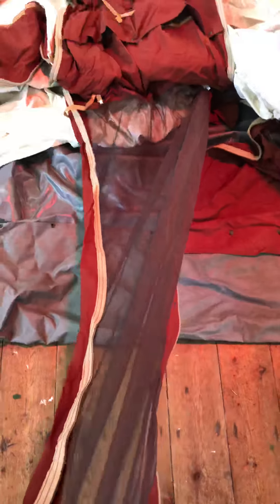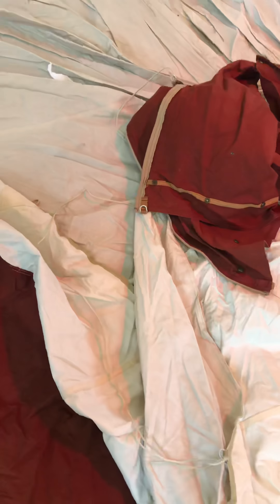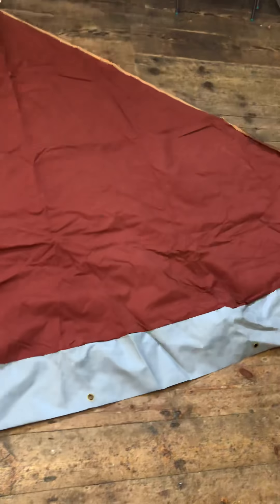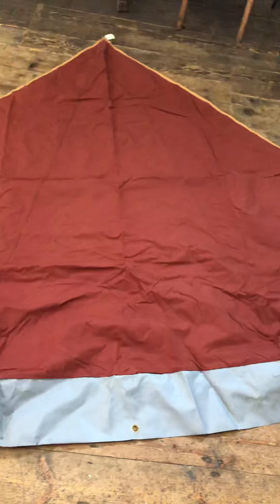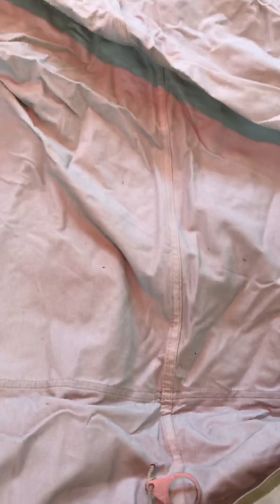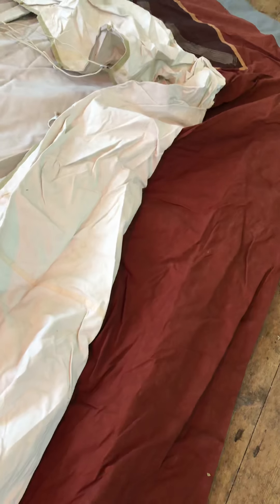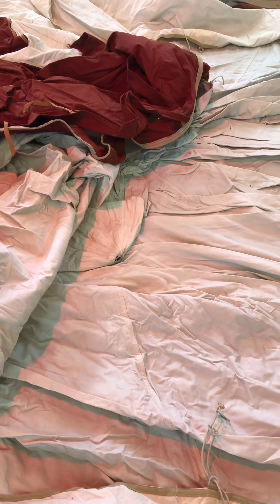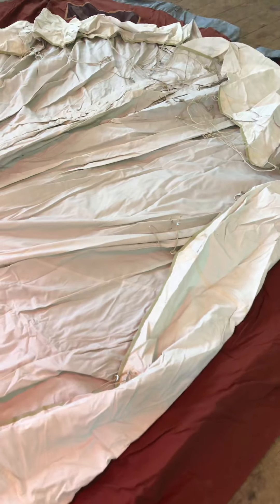De Waard Stormvogel 020320